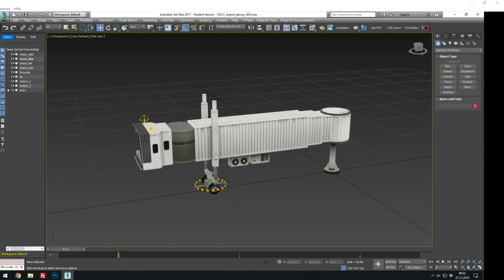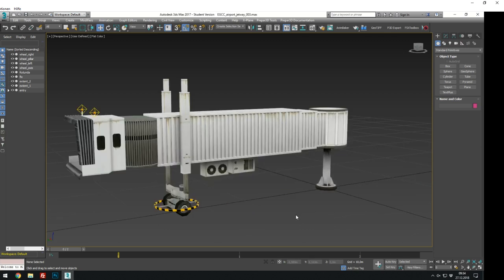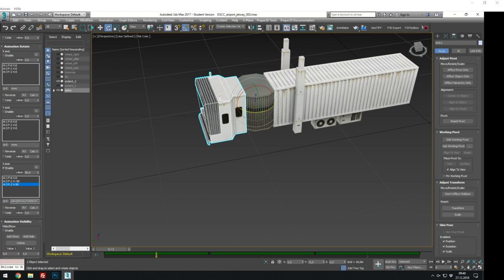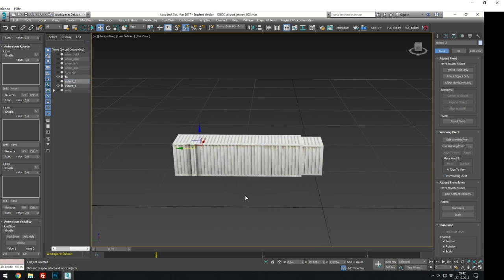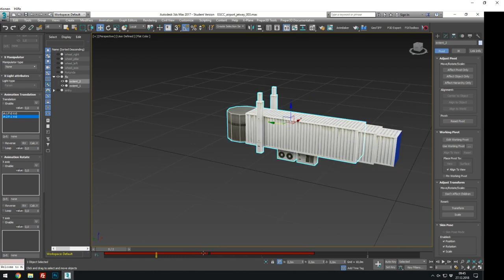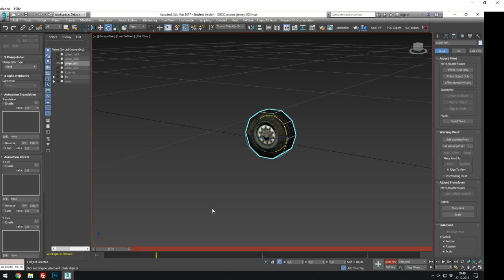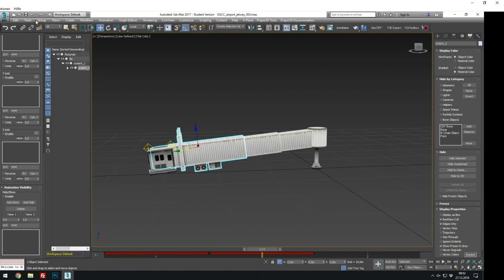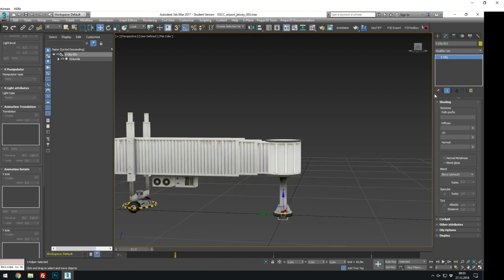SAM - How to animate custom jetways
Animating custom jetway objects to work with Scenery Animation Manager